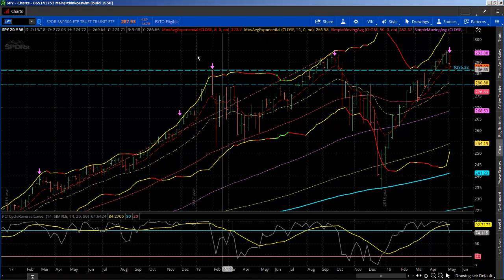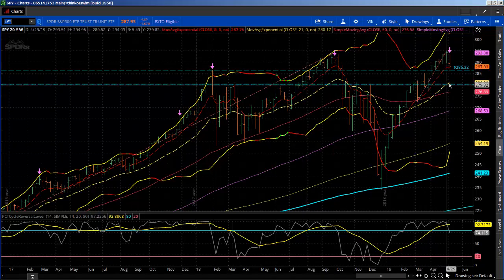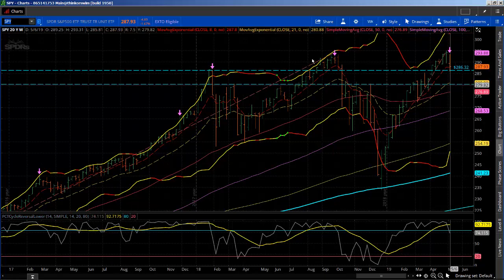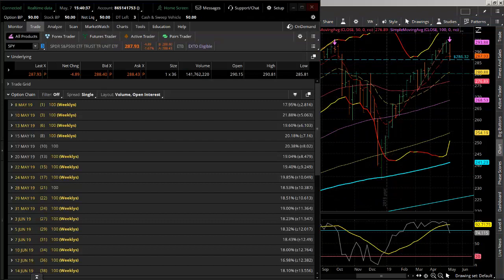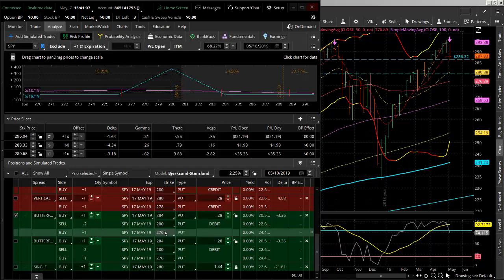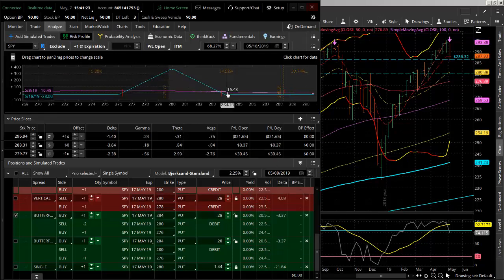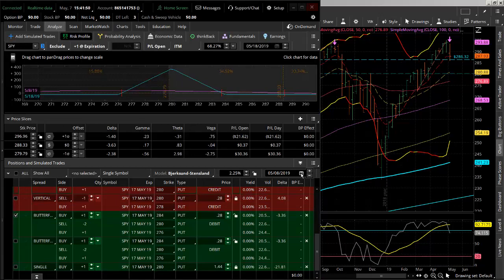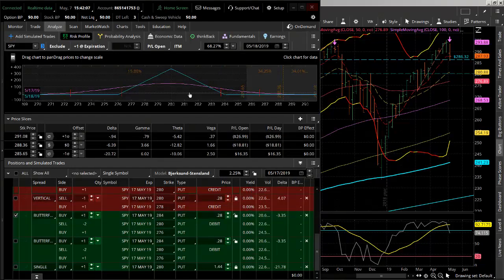An Option Hedging Strategy That's Cheap [Option Butterfly Spread]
An Option Hedging Strategy That's Cheap Option Strategies are covered in my Free Options eBook:

 Option Trading Veteran and Power Cycle Trading® Founder Larry Gaines discusses an option hedging strategy that's cheap. He also discusses a directional butterfly and why it's important for you. Finally, he discusses the best ways to tell where a market will go next.

Futures and forex trading contains substantial risk and is not for every investor. An investor could potentially lose all or more than the initial investment. Risk capital is money that can be lost without jeopardizing ones’ financial security or lifestyle. Only risk capital should be used for trading and only those with sufficient risk capital should consider trading. Past performance is not necessarily indicative of future results.